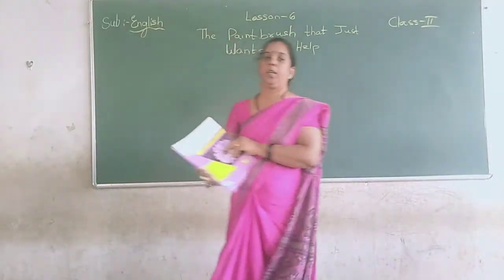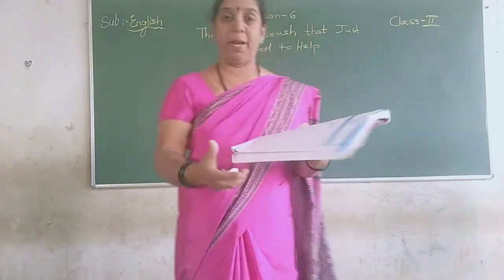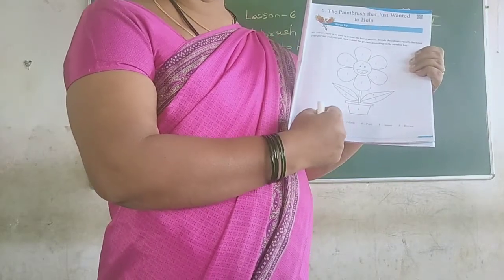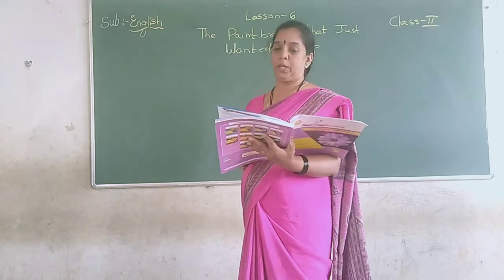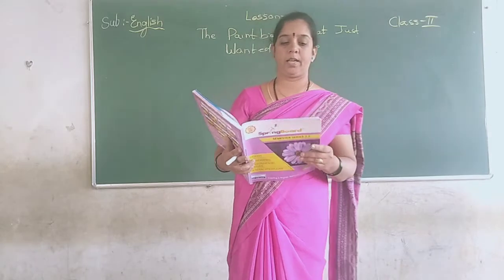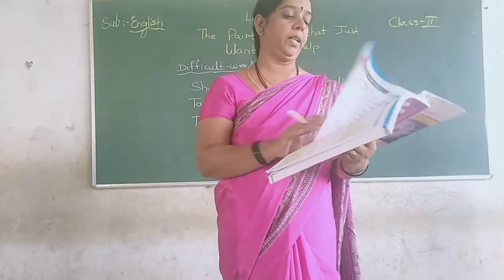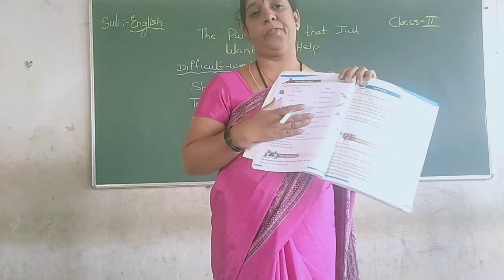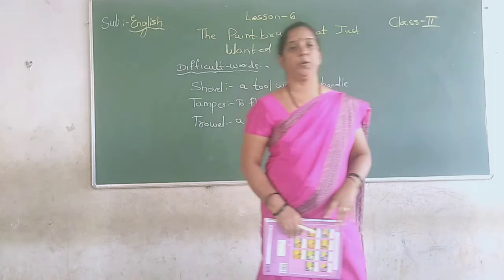Class 2 English lesson 6 Paintbrush dtd 30/12/2020.